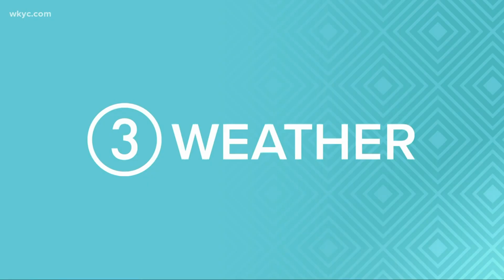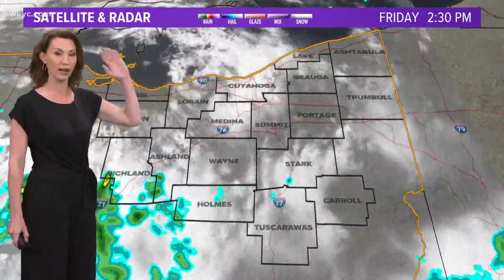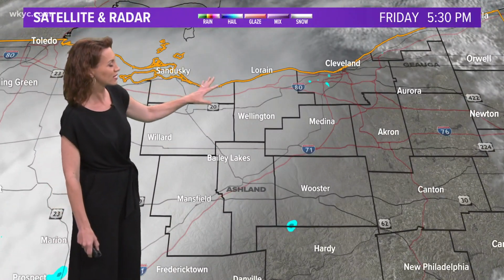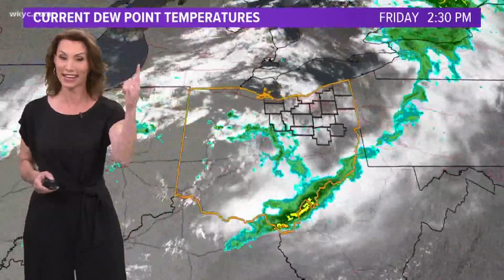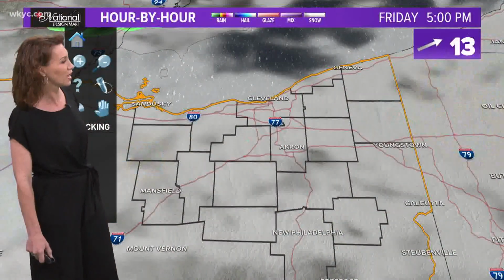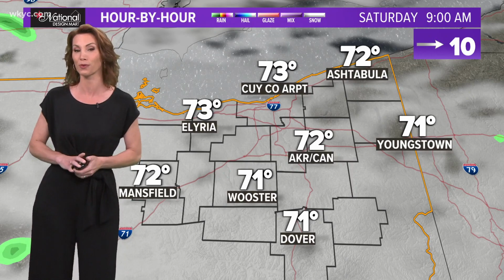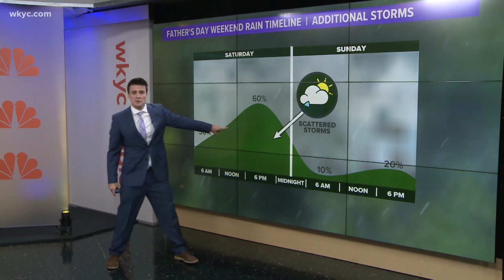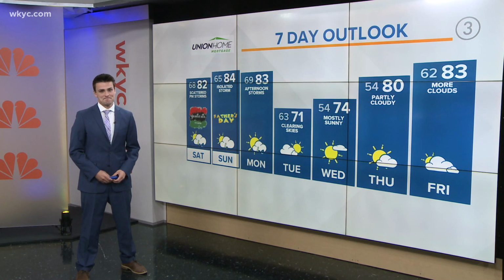Northeast Ohio weather forecast: Tracking severe storms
Your 5 p.m. Northeast Ohio weather forecast for June 18, 2021: As skies try to clear this evening, our storm chances will increase. It looks like the strongest storms will fire up west and south of Cleveland, although all of Ohio has the chance for gusty winds, lightning, heavy rain, pockets of hail, and an isolated tornado.